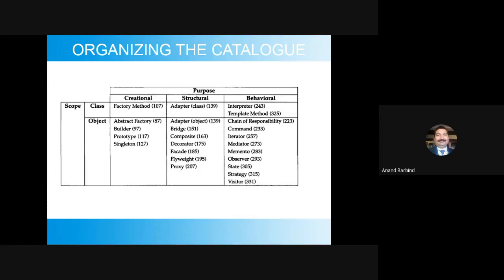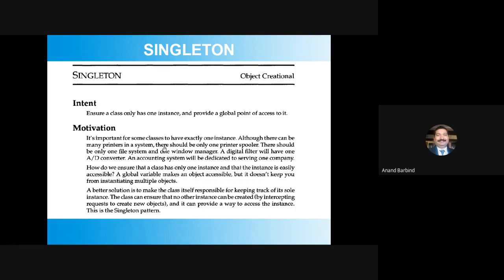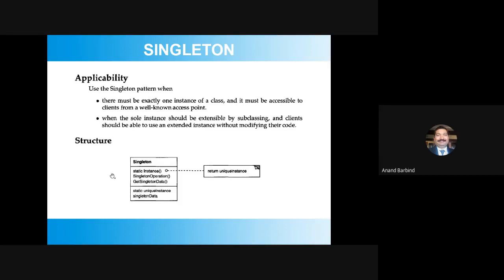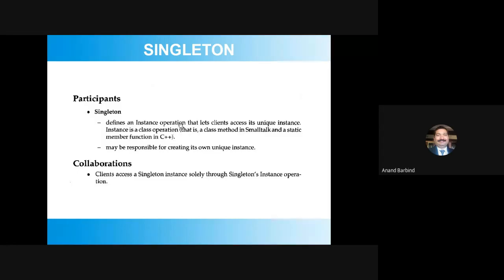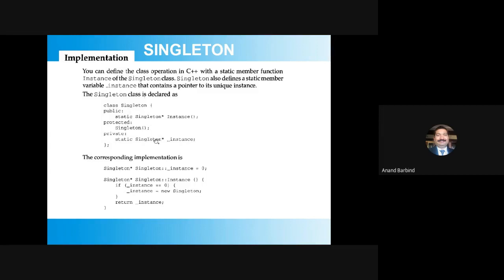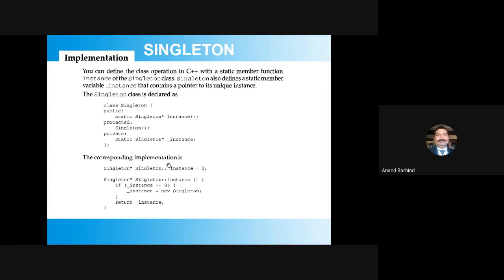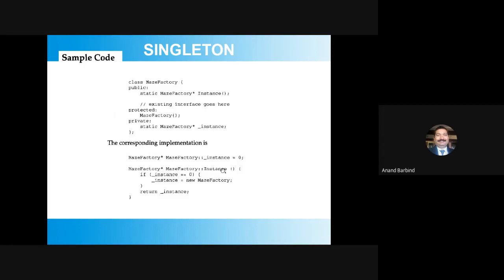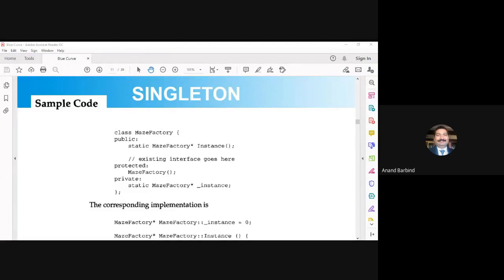SDM TOPIC 5 3 GOF PATTERN 1 tee sqma sdh 2020 11 11 at 01 49 GMT 8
SDM TOPIC 5 3
GOF PATTERN  1